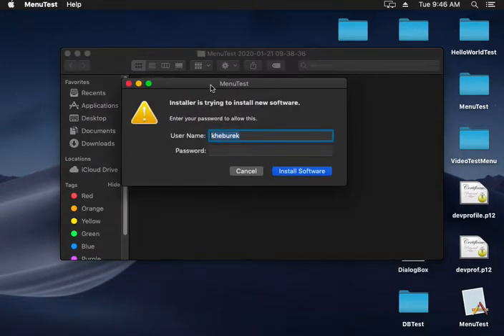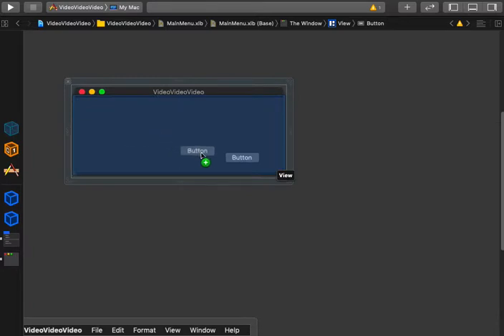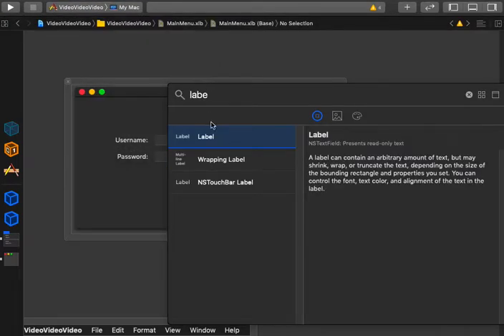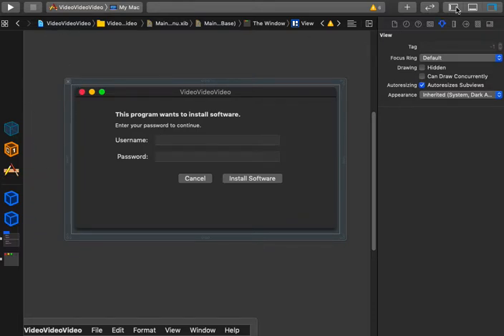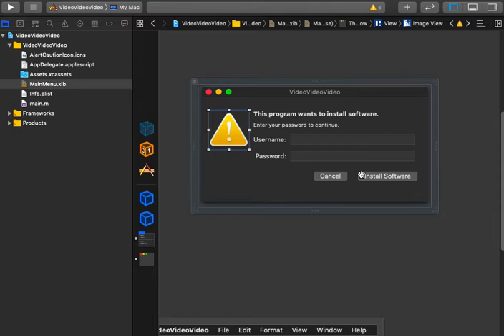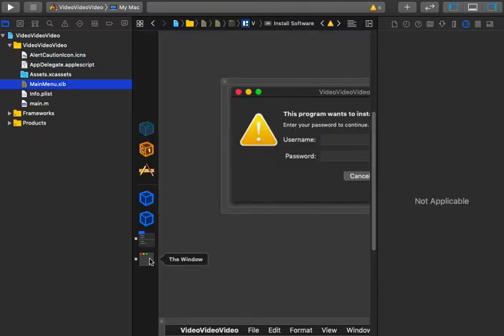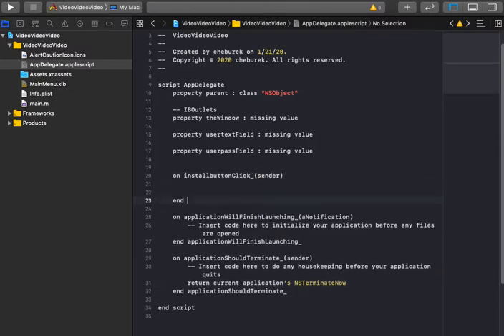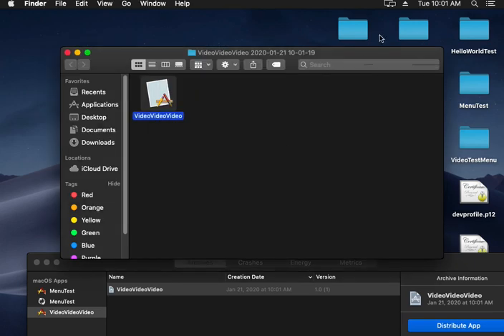Creating a realistic MacOS Dialog Box with ApplescriptObjc and Xcode 11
Part 1